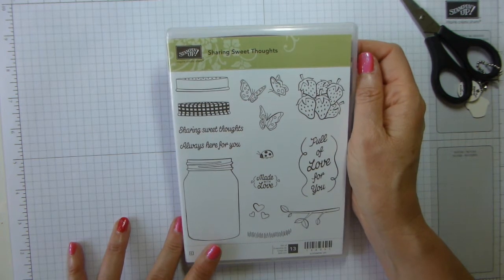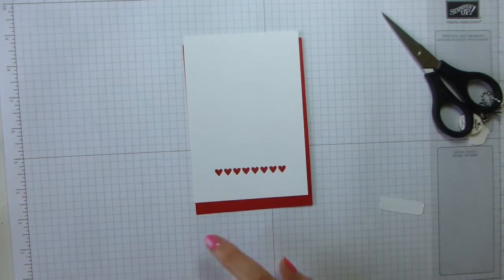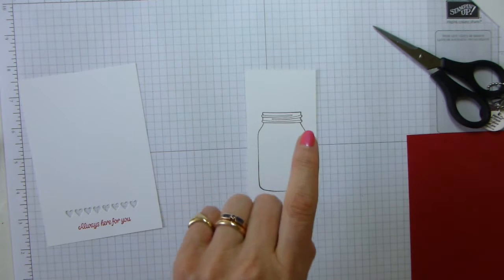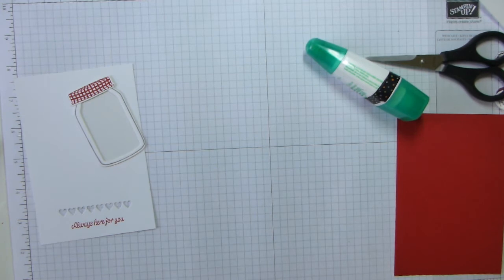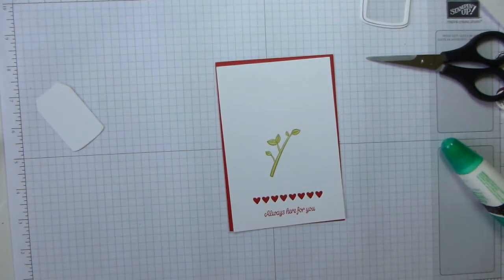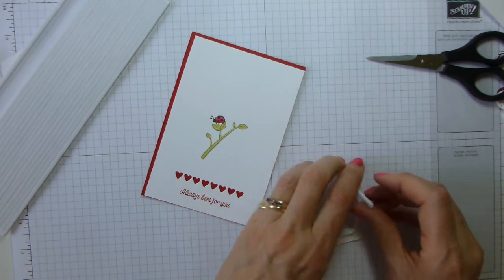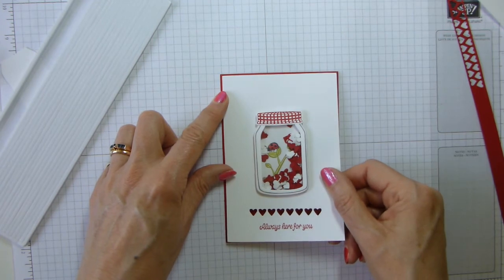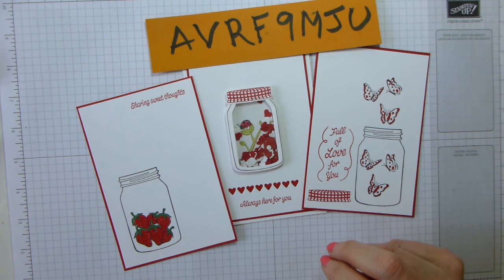Ronald McDonald House Charities Card Challenge #102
Fun video with Liz Yuille, Stampin Up UK Demonstrator and owner of Old Stables Crafts. All my videos are 'live and unedited' so if I make a mistake, you get to see that and how to sort it out (trust me, there is ALWAYS a way to sort it out!)

If your order is over £25 and under £150 (plus P&P), please use the Hostess Code: